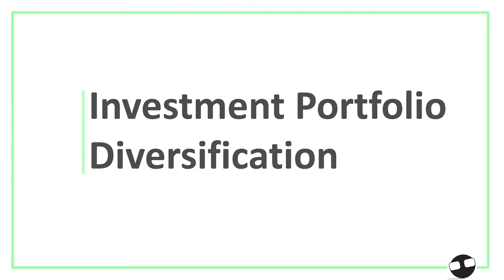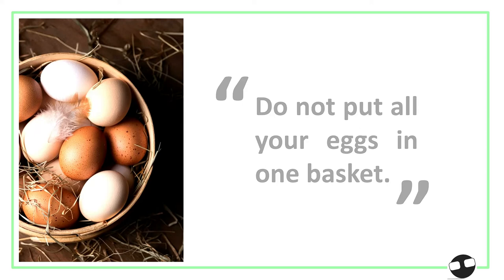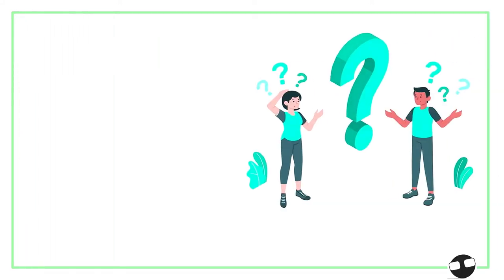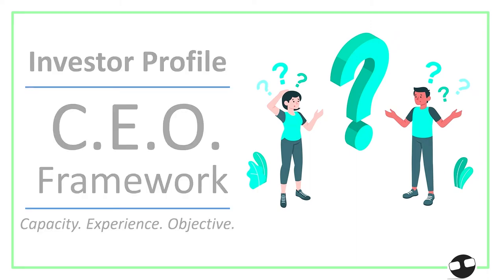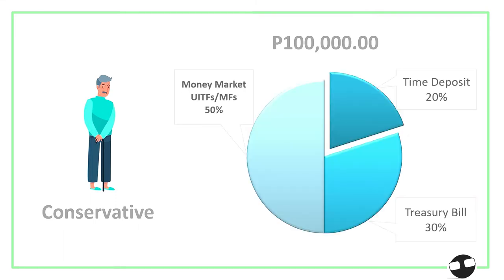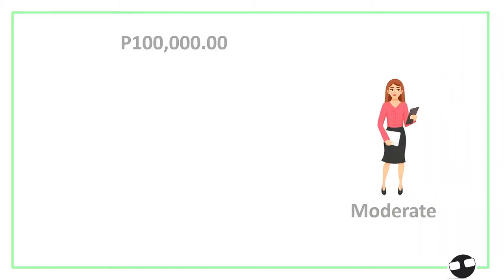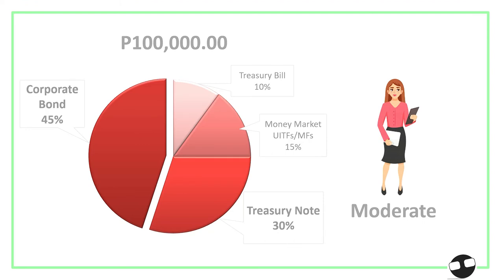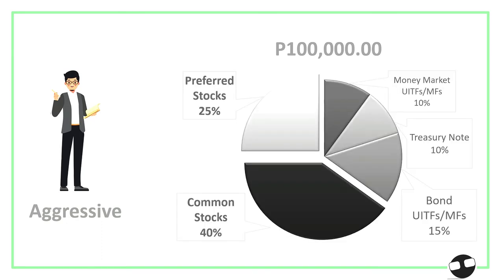🇵🇭 Investment Portfolio Diversification | The Only Way to Optimize Returns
In investing, the concept of diversification is very important regardless of the investment asset class or investor profile.

Remember to watch the requisite videos for better learning experience.

Diversification suggests that you need to allocate your funds to different asset classes (that are less correlated with each other) to reduce the potential risk of capital loss. So, the more you spread out your funds to different baskets of assets, the more that you will optimize the return of your portfolio.

Image references:
1. Video Cover - Microsoft PowerPoint
2. Diversification Eggs - " Table photo created by freepik
3. Investor Profile - " People vector created by stories
4. Conservative Investor - " Baby vector created by freepik
5. Moderate Investor - " Abstract vector created by macrovector
6. Aggressive Investor - " School vector created by freepik